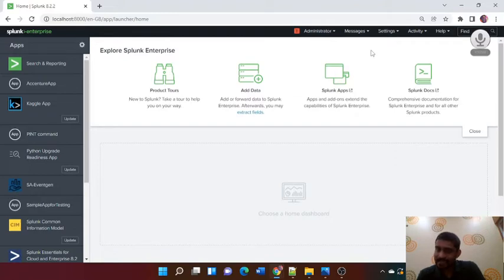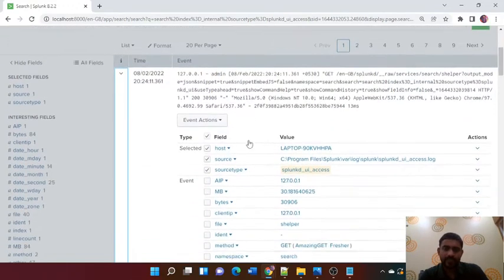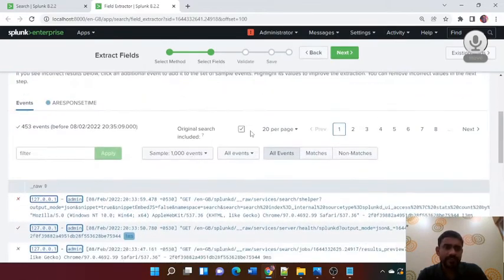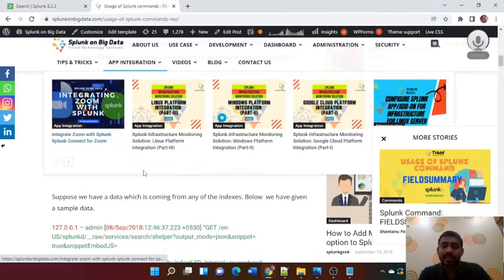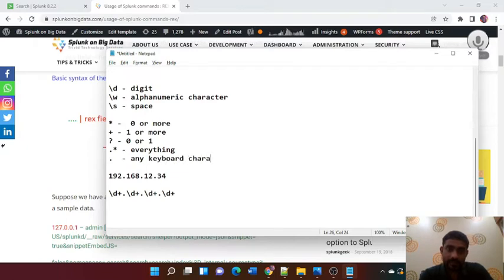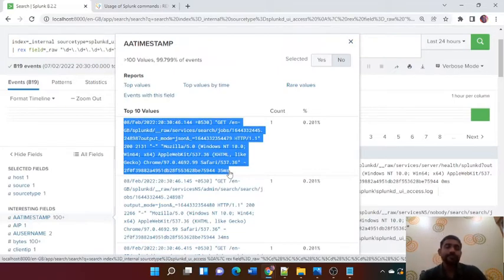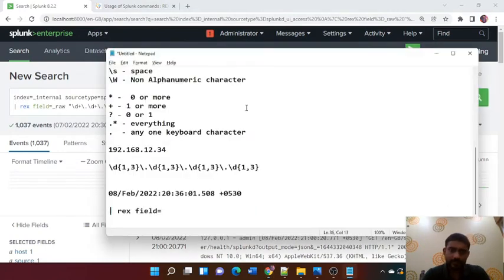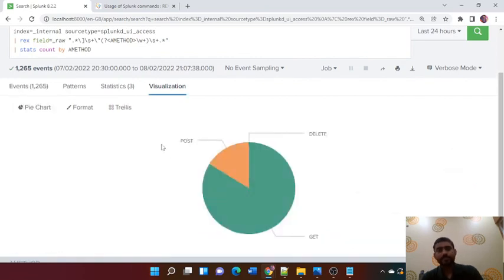Splunk Rex Command|Rex OverView|ifx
Welcome to "Abhay Singh" Youtube channel. In this Video of Splunk: Splunk Rex Commnad | Rex OverView | Splunk tutorial for beginners | Splunk Command problem Solving | Abhay Splunk I have discussed about This video explain about the Splunk blog called Splunk Command-Splunk rex command which has a very good content for the newbies as well as for the expert. This blog has made many people expert in Splunk Development and Splunk Administration as you will get clear concept of How Rex Commnad Works,splunk Command Type, how many command in splunk, Rex command splunk,splunk commands with examples,splunk rex table,splunk rex variable,splunk rex vs regex,splunk rex symbols,splunk rex multiple matches,splunk command types,rex command problem,rex command problem solving, and many more .
This is Abhay Vikram Singh and I Discuss here Splunk command Explanation & Rex overview which is for splunk tutorial for beginners too to help for best practices of splunk rex command. It is very useful to extract field from the RAW ( Unstructured logs ). It is one of the majorly used command in Splunk and most powerful command using which one can do anything !!You can go to the training section  to know more about the Splunk Training we provide .

to get to know more about Splunk. It has got many interesting topics related to the Splunk Development , Splunk Administration, Splunk Enterprise Security, Real Time Dashboards, etc.

Also, we help clearing the SPLUNK Certification !!